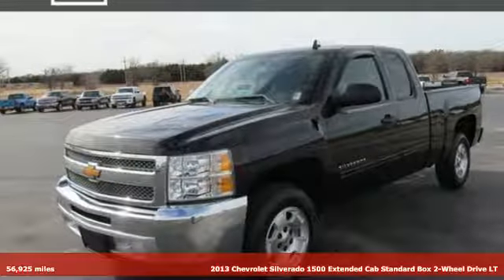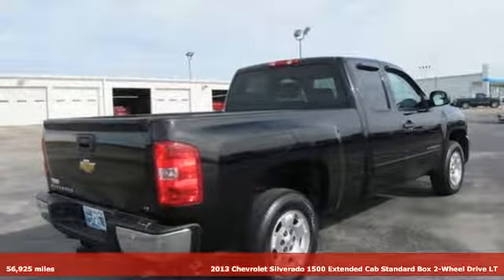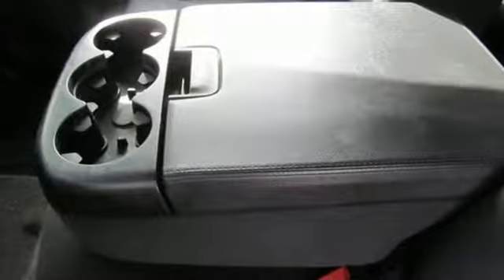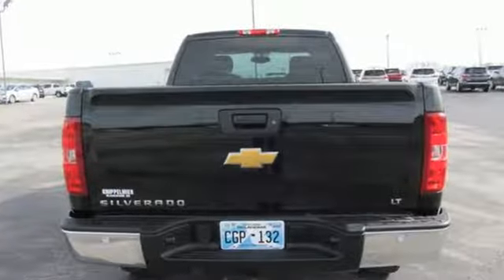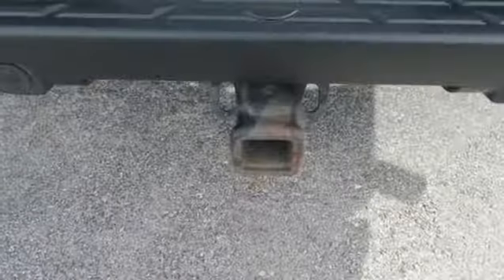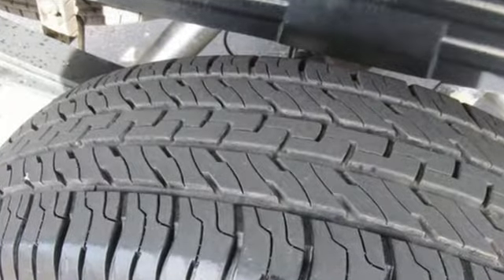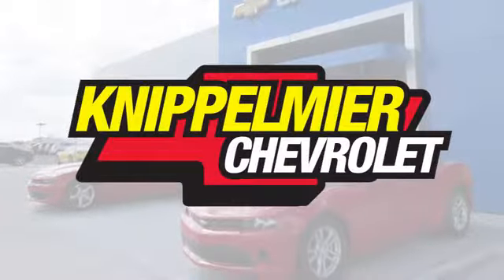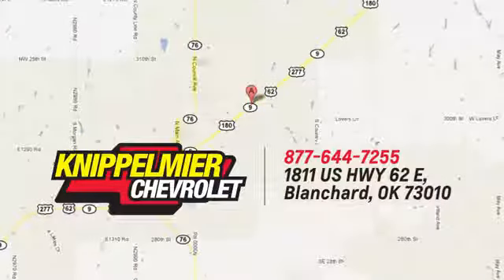Used 2013 Chevrolet Silverado 1500 Oklahoma City Norman, OK N41040-8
Year: 2013
Make: Chevrolet
Model: Silverado 1500
Trim: LT
Engine: 5.3L V8
Transmission: Automatic 6-Speed
Color: Black
Mileage: 56930
Stock #: N41040-8
VIN: 1GCRCSE08DZ307694
Recent Arrival!brbrFeatured Equipment: 6-Speed Automatic Electronic with Overdrive ebony Cloth.brbrCARFAX One-Owner. Clean CARFAX.brbrKnippelmier Chevrolet is committed to delivering exceptional service from the minute you enter our Website to the instant that drive into our facility. We look forward to seeing you in our dealership and pride ourselves on maintaining a relaxed casual atmosphere no ties here. THERE REALLY IS A BETTER WAY IN BLANCHARD USA!brbrReviews:brbr * Smooth and quiet ride; comfortable seats; powerful V8 options. Source: Edmundsbr * If you like variety in your full-size pickup the Chevy 2013 Silverado is a virtual quick-change artist. Numerous bed lengths body configurations axles and cabs are available from the Silverado options list as are many interior upgrades and E85-compatible engines. Source: KBB.com

Address:
1811 E. U.S. 62 Hwy